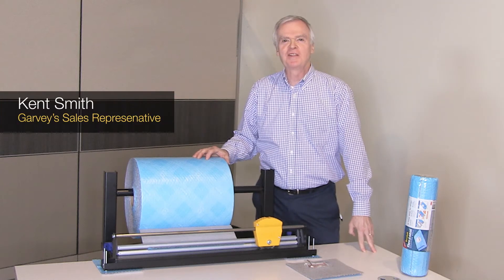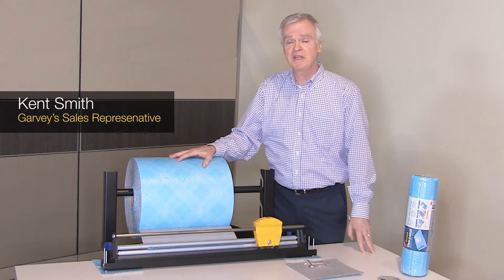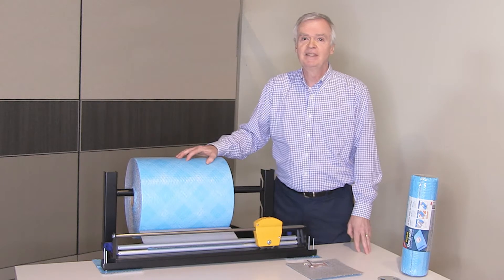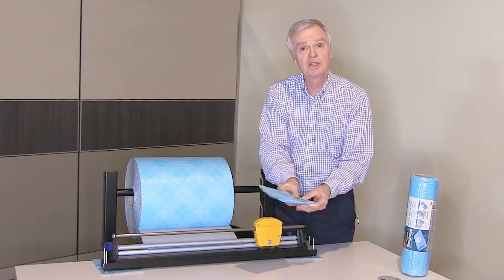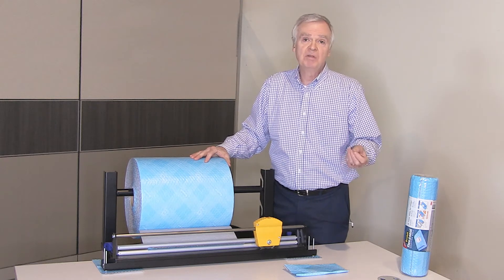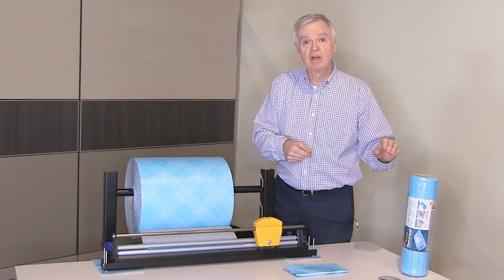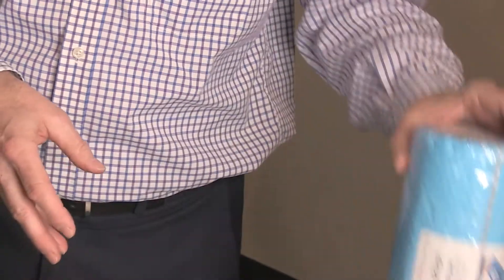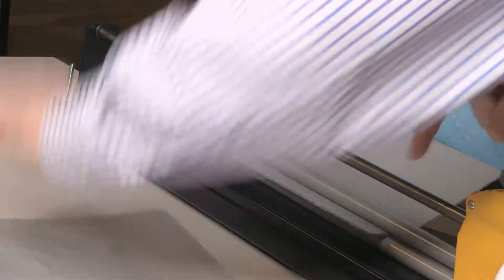Scotch Flex & Seal Shipping Roll Demo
This shipping product is INCREDIBLE! The Scotch Flex & Seal Shipping Roll is going to revolutionize shipping so try it out today!!